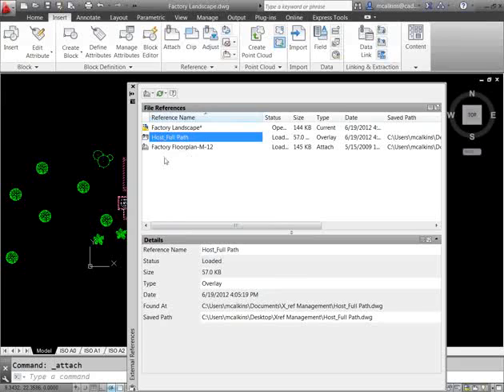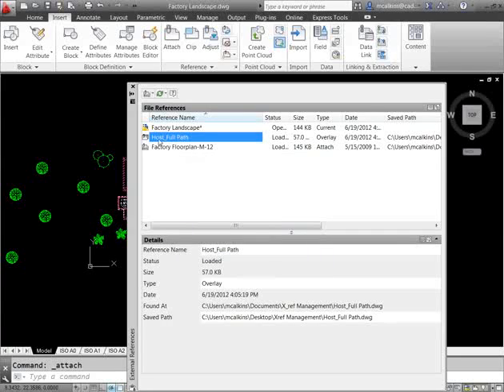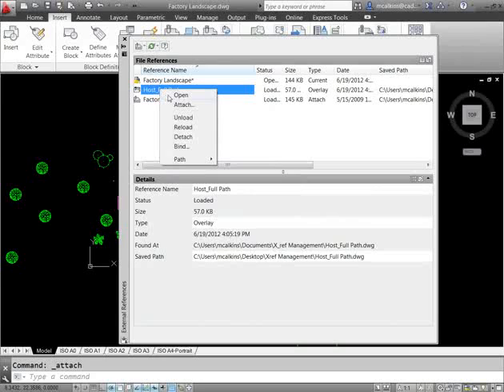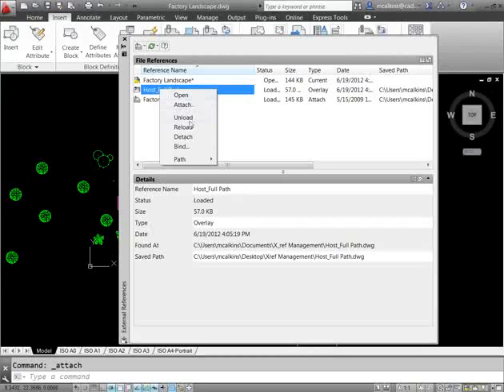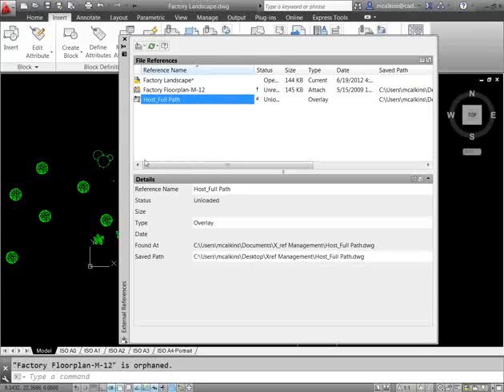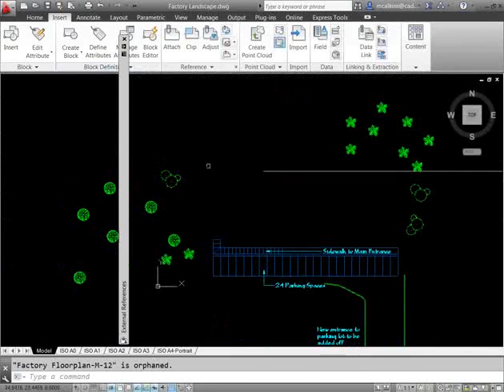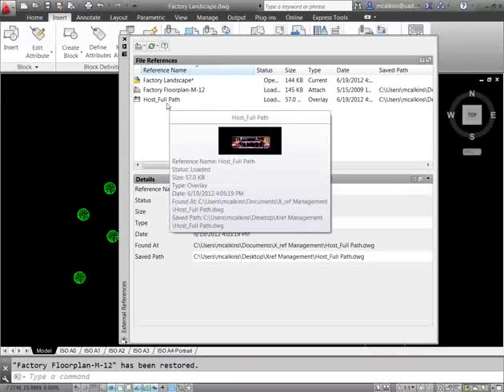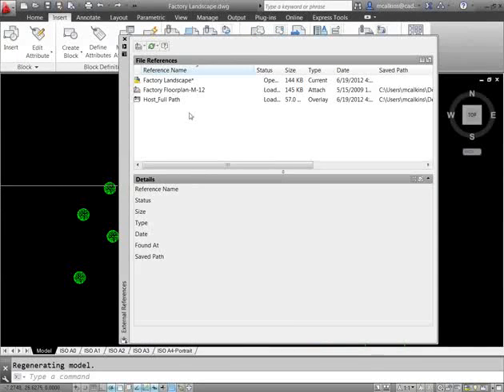criminal justice degree online, attorney lawyer